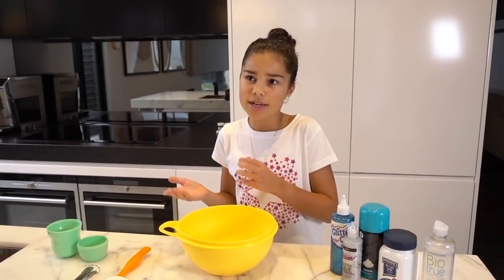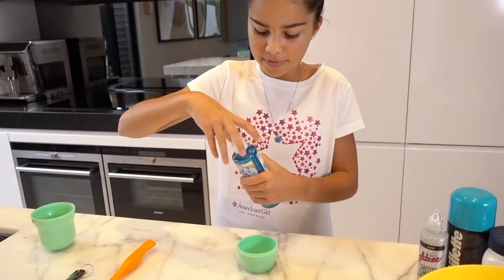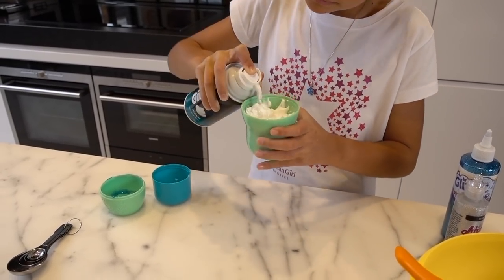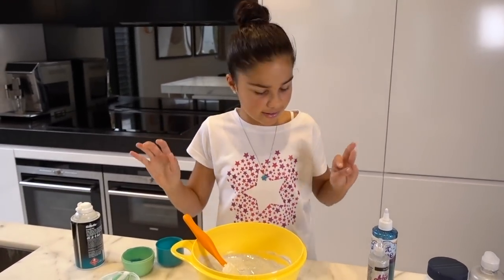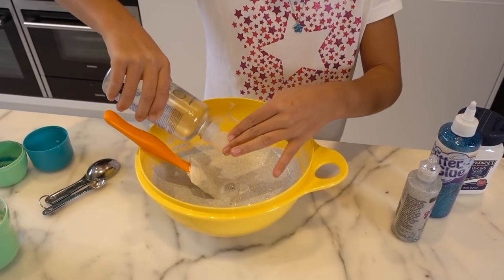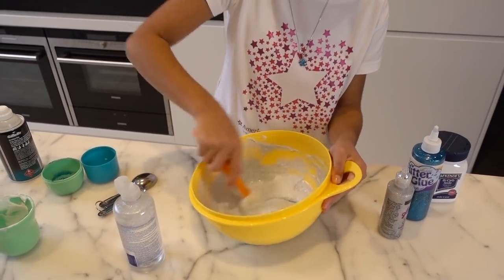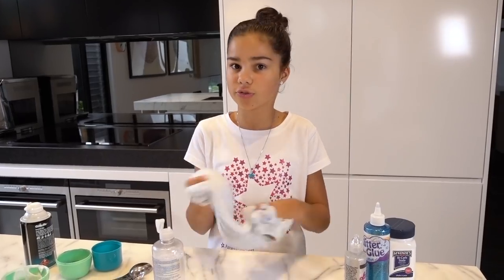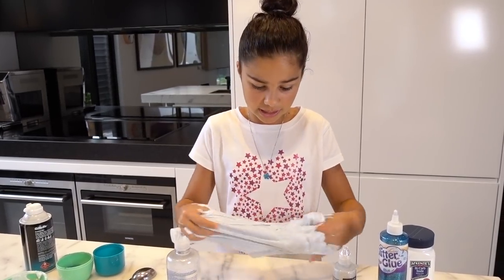Easy Fluffy Slime (No Borax) | Grace's Room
Here's a nice, easy way to make fluffy slime ... all without any Borax! :)